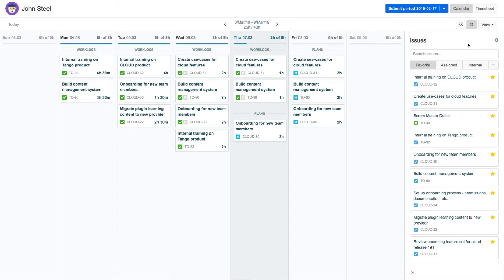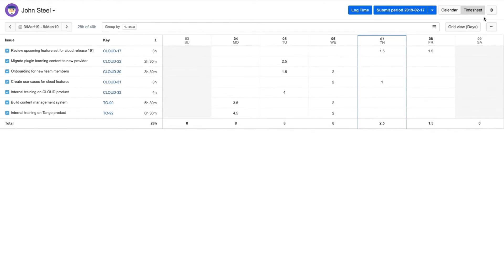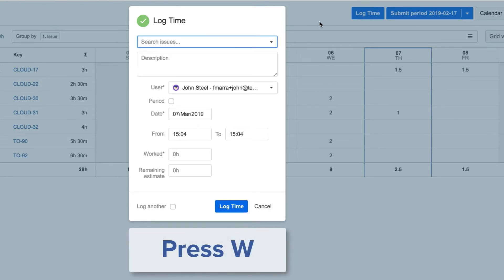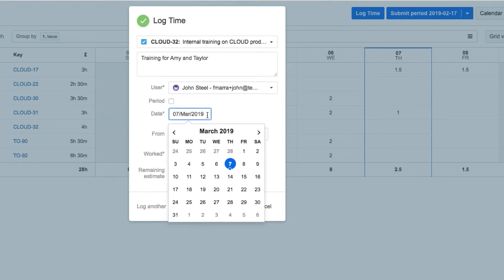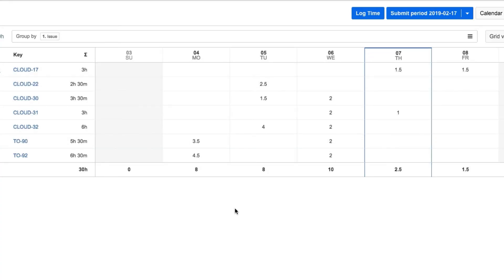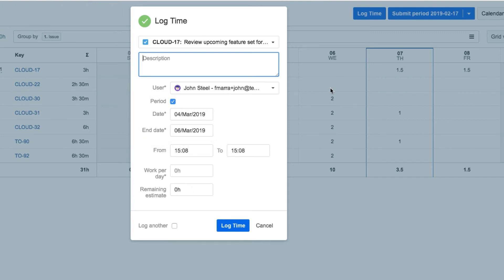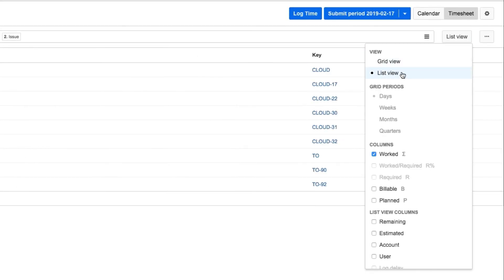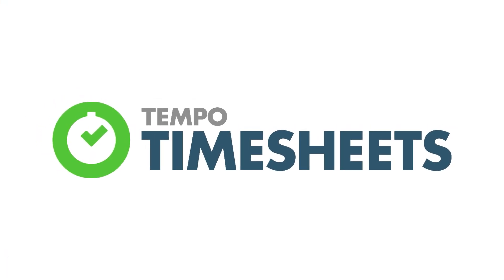How to Log Your Time in My Work Timesheet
Learn how to log your time in the My Work Timesheet in Tempo Timesheets for Cloud.